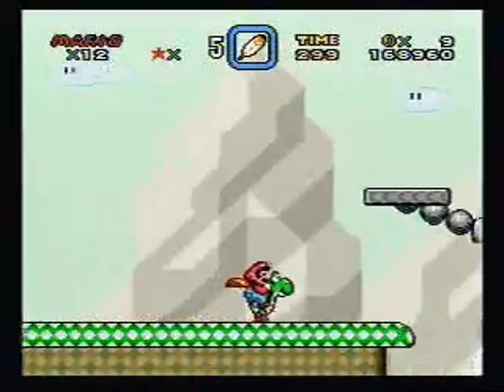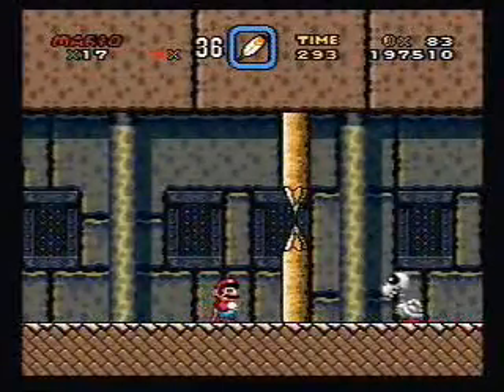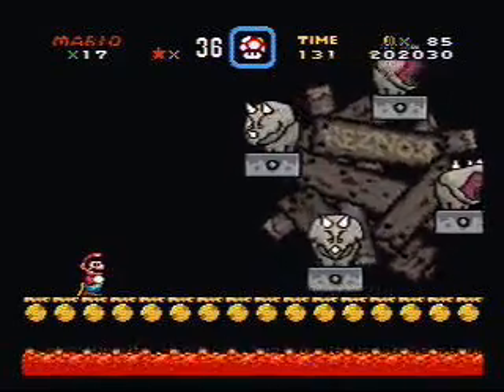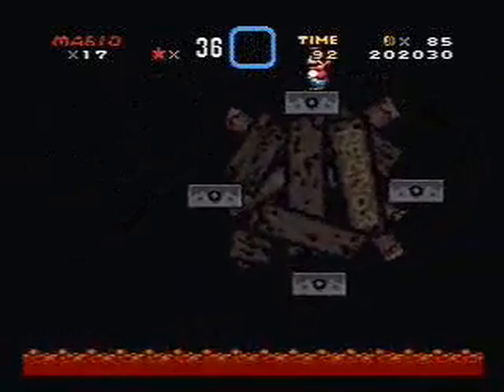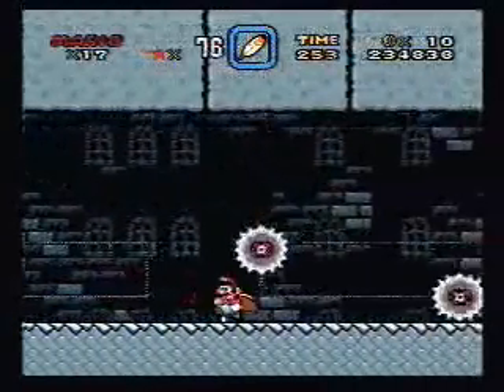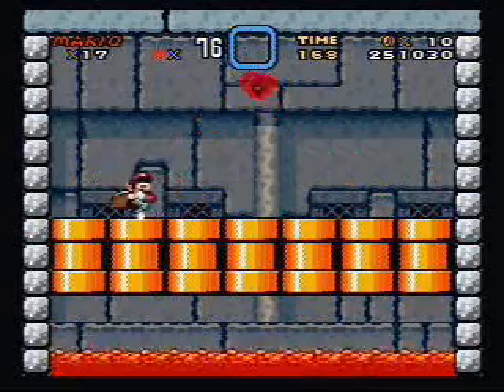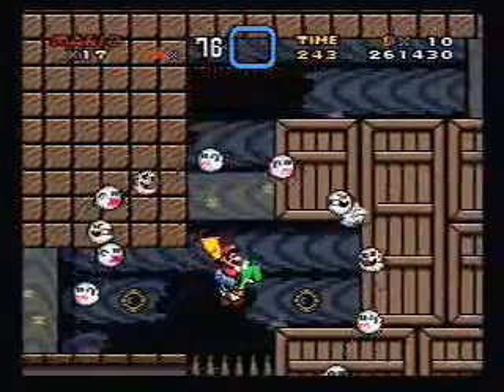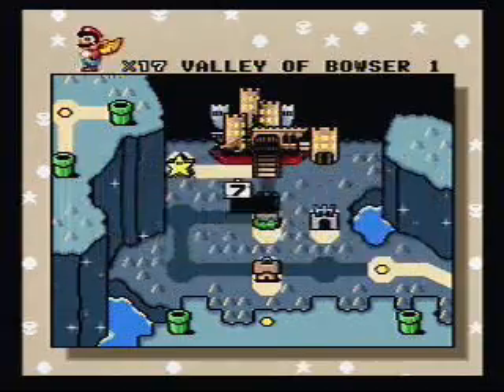Let's Play Super Mario World part 11 Finishing Chocolate Island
We get through the rest of the Chocolate Island and enter the Valley of Bowser.